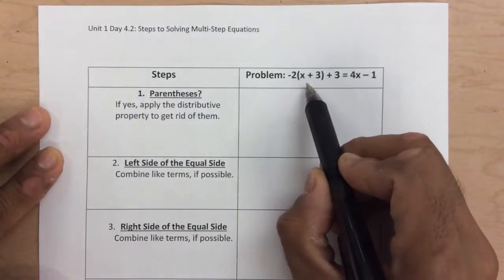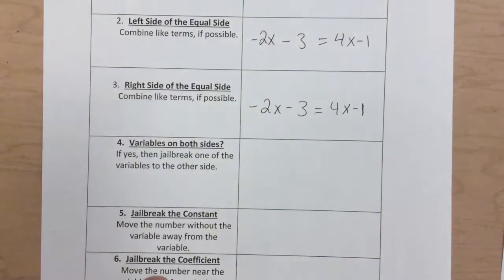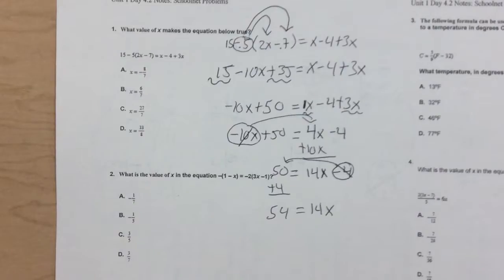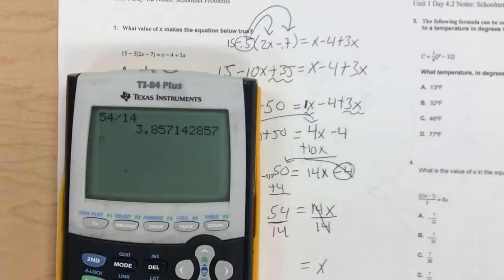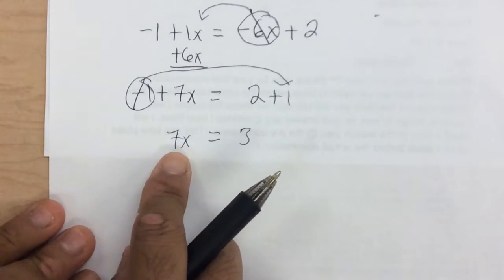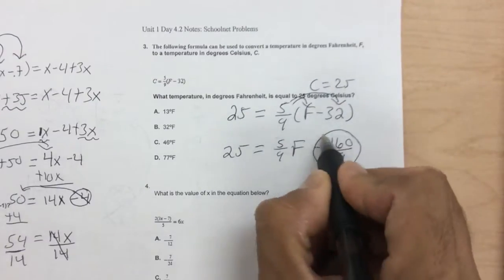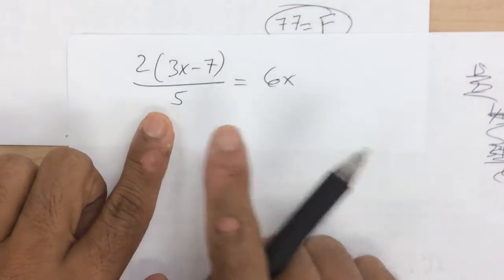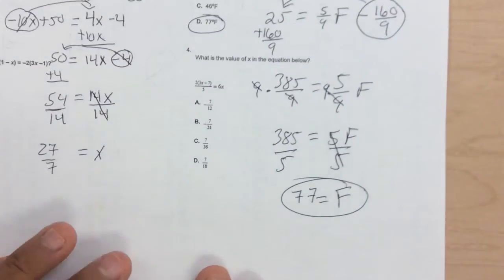Math 1 Unit 1 Day 4.2 Notes